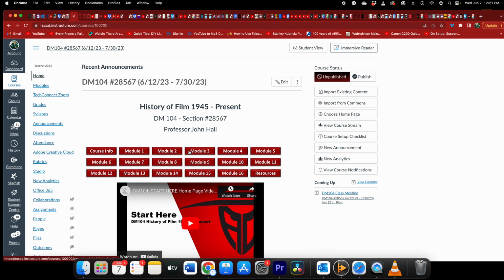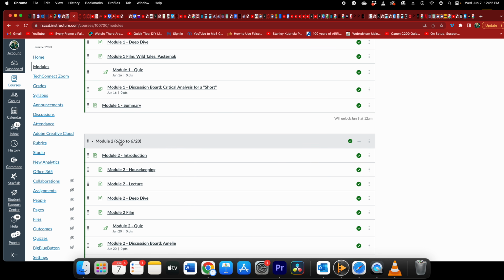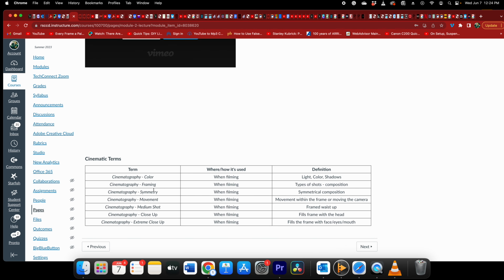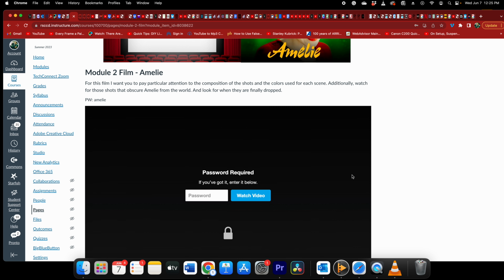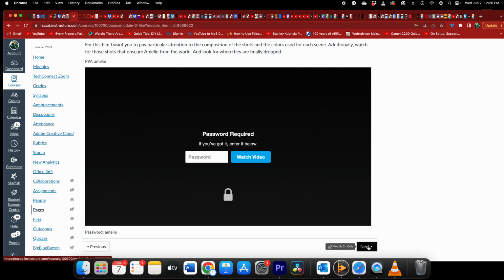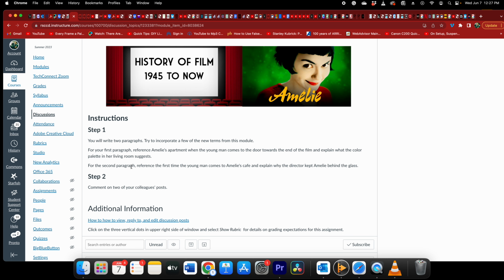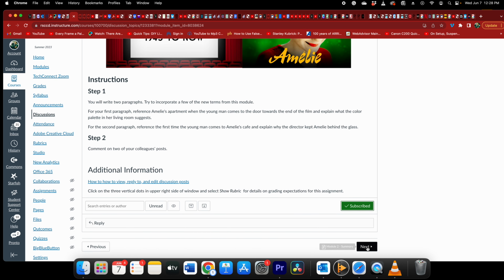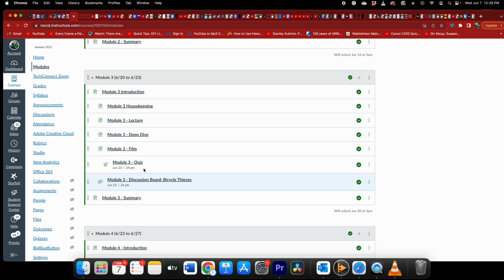DM104 - Canvas Tour